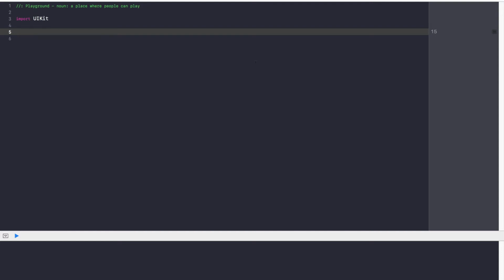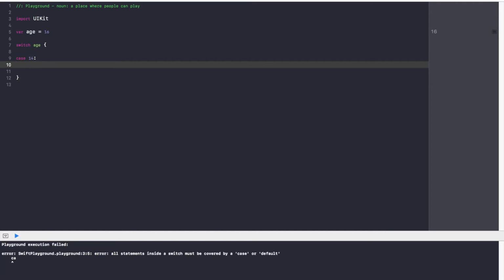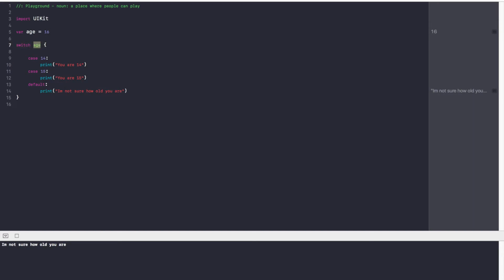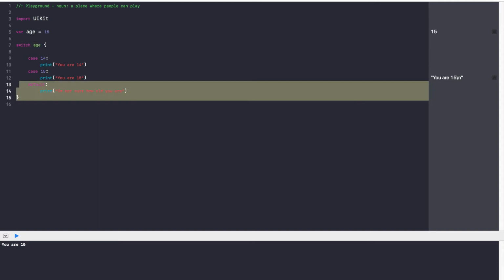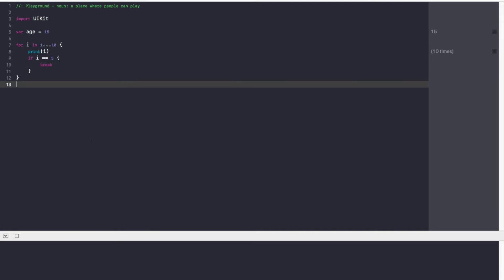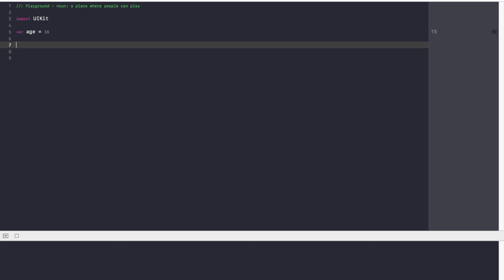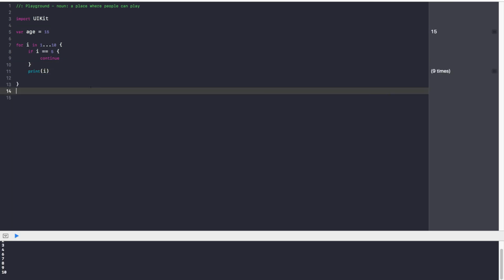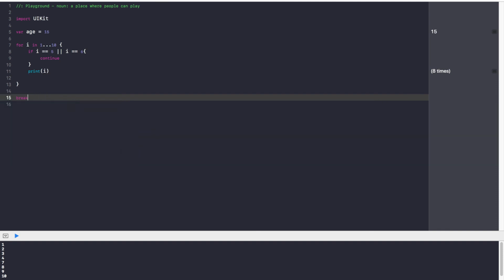Swift 4 Programming #10 - Switch and Loop Control Statements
Vibe coding web applications with Claude Code? Speed up your workflow ... A series of Swift Tutorials that will cover all the basics of Apple's latest programming language - Swift 4! In part 10 we'll learn about the switch statement and the various loop control statements in Swift!